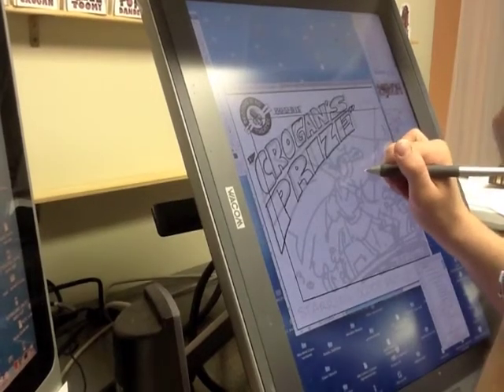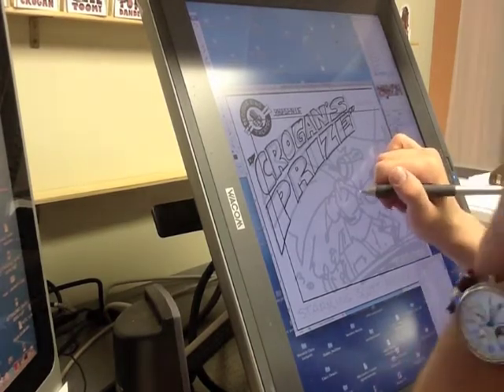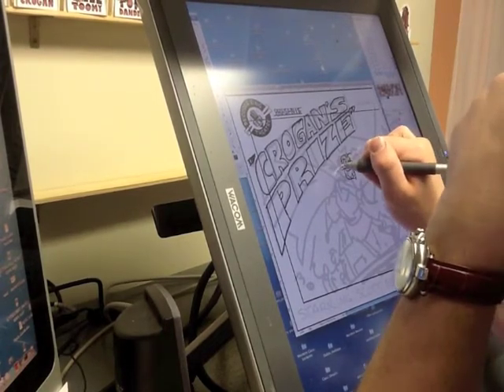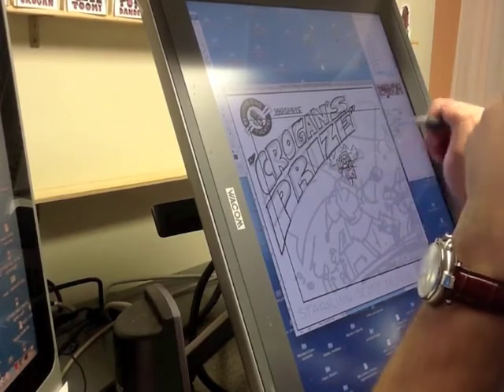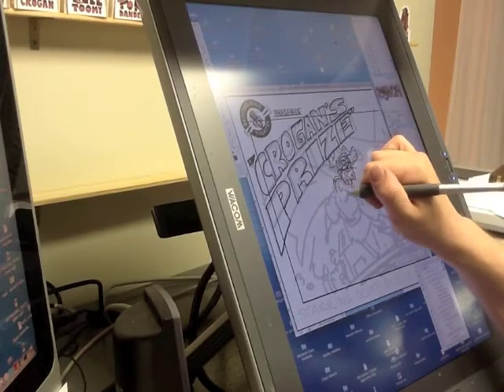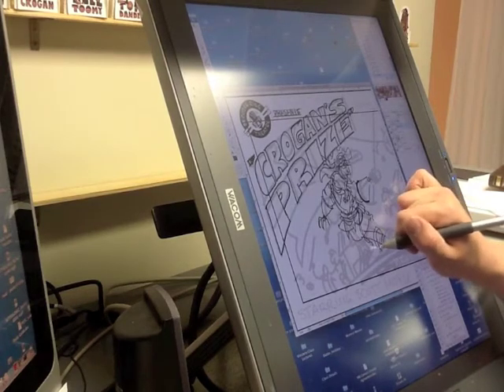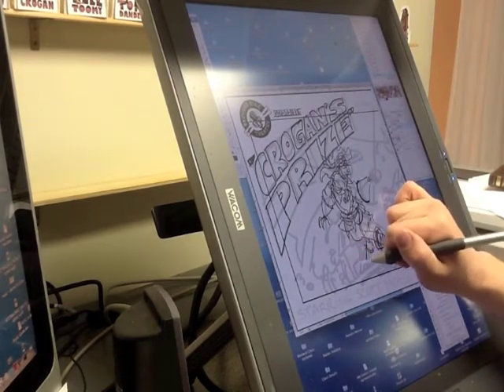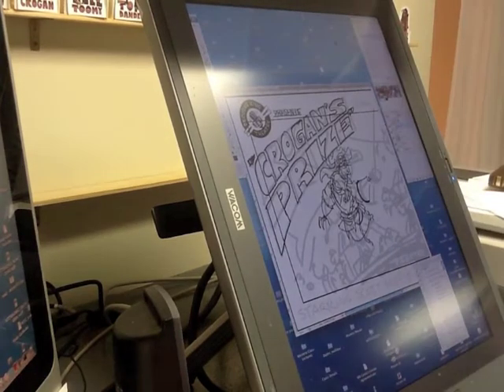Studio Soapbox, Video 2_Lobbycard, part 2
Patt 2 of  behind-the-scenes look at the process of developing a piece of art, this one a lobbycard for a CROGAN ADVENTURES radio show.